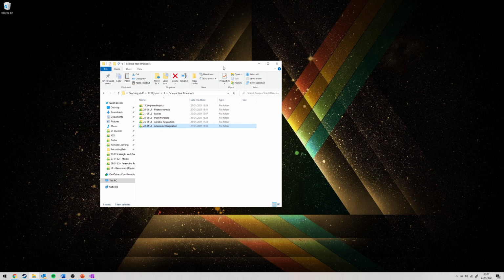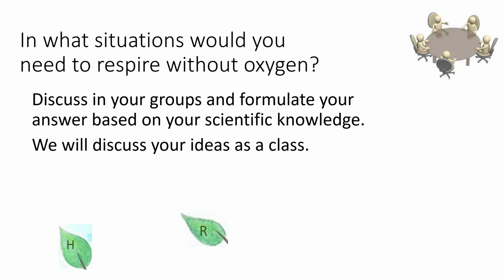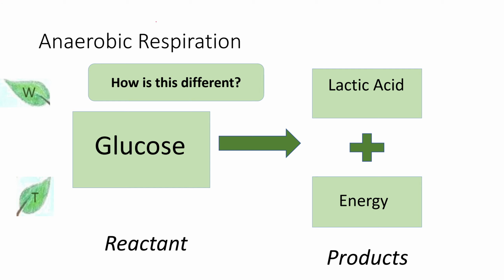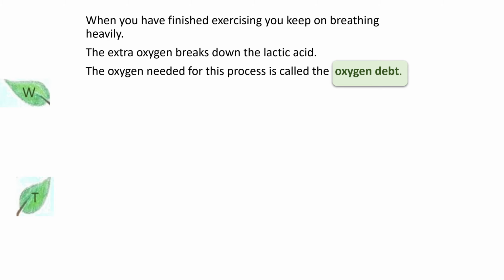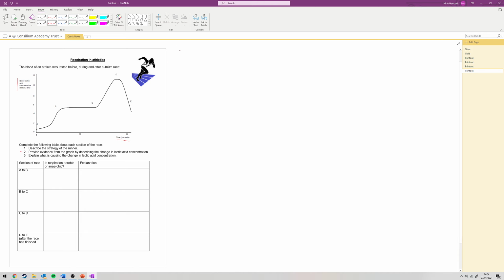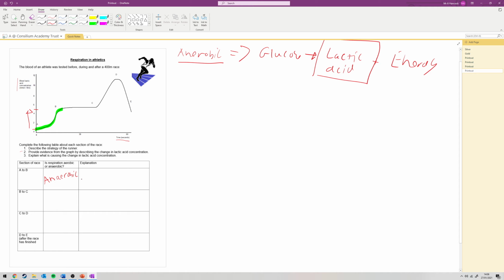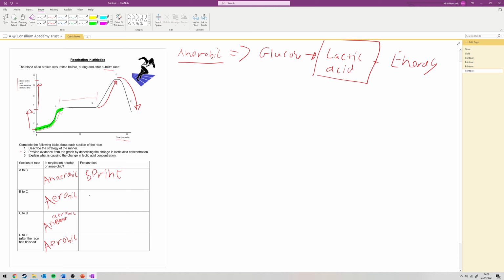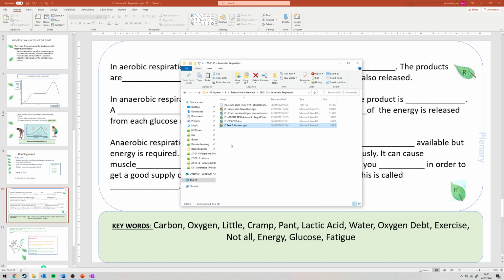Lesson 5 Anaerobic respiration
0:00 Intro
0:30 Title and objectives
1:10 Lesson Start
2:12 The equation + Explanation
05:55 Oxygen debt
06:50 1st task
13:30 Instructions for which task you need to complete.